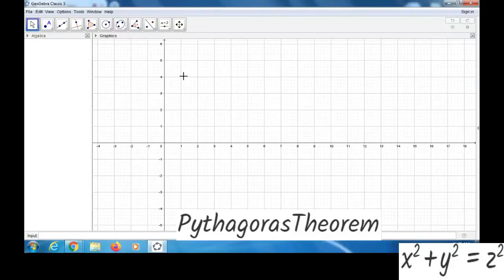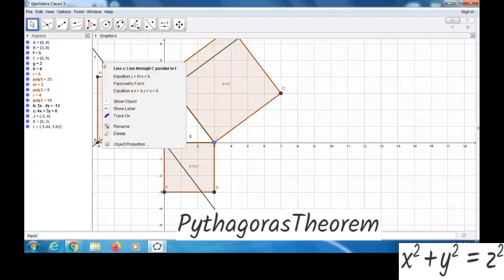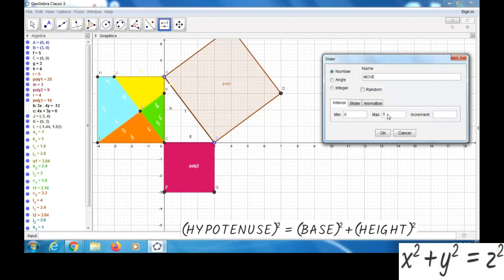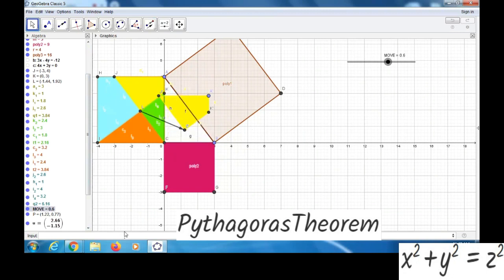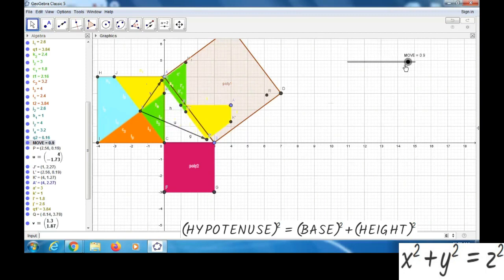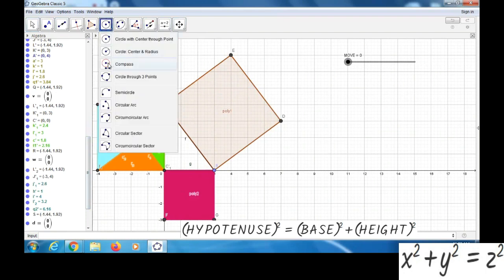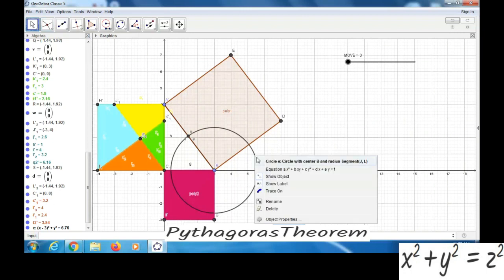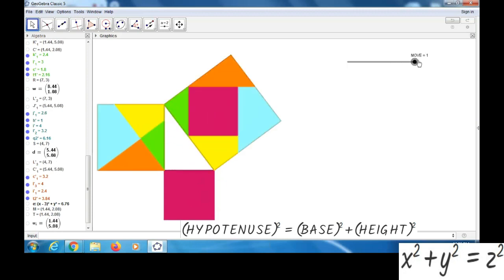Pythagoras Theorem Proof using Geogebra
Pythagoras theorem states that, the sum of the squares on the legs of a right triangle is equal to the square on the hypotenuse (the side opposite the right angle)